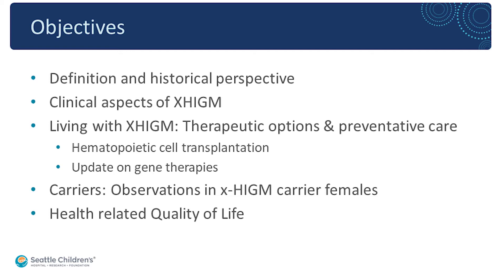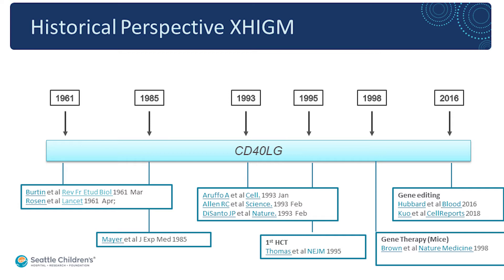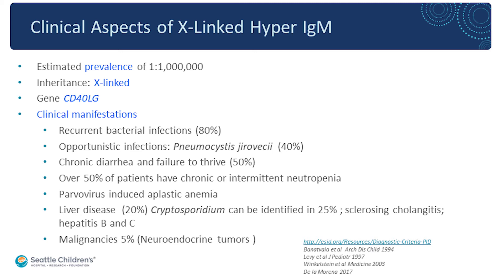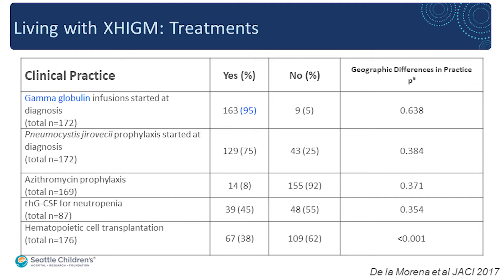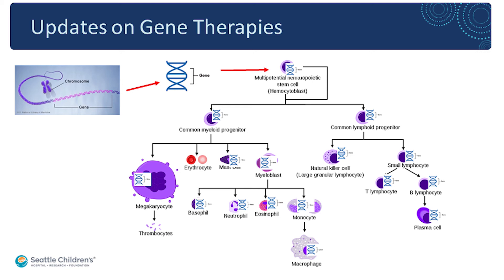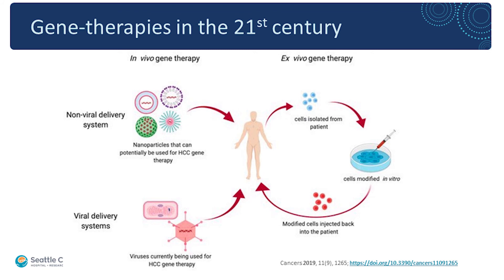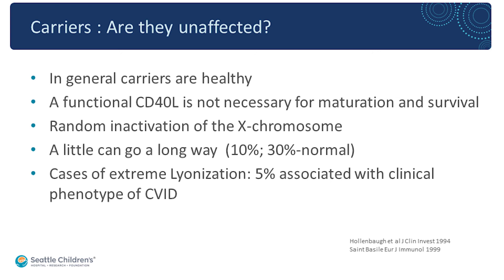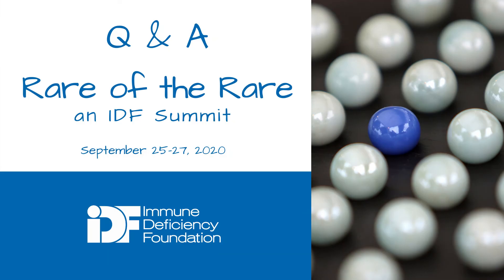Diagnosis Specific: Hyper IgM Syndrome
IDF's Rare of the Rare session, "Diagnosis Specific: Hyper IgM Syndrome" was presented by Maria Teresa de la Morena, MD on September 26, 2020.